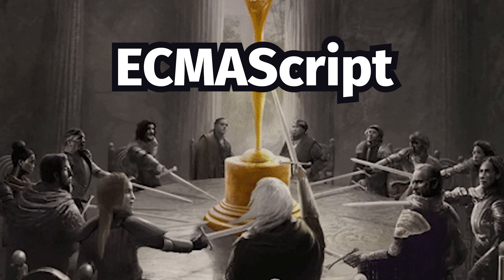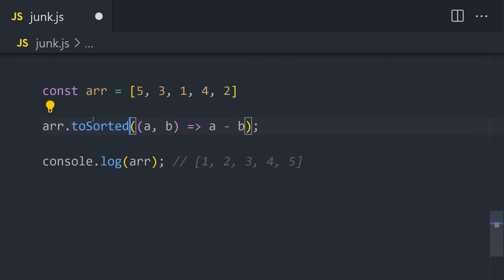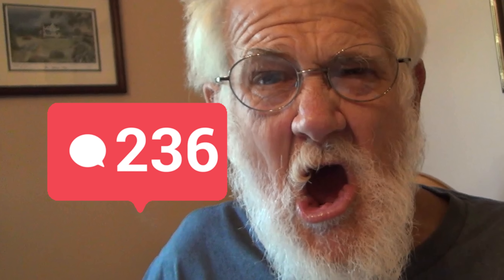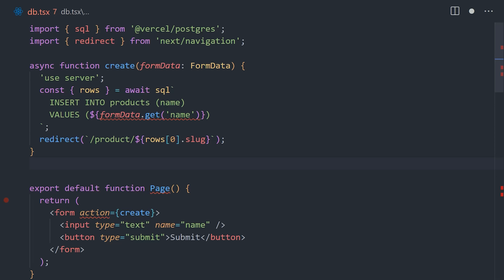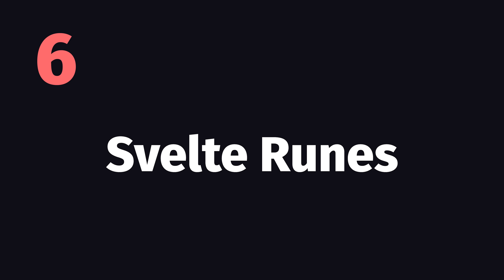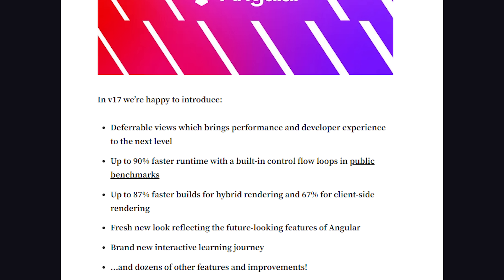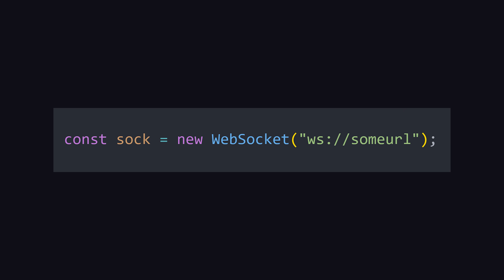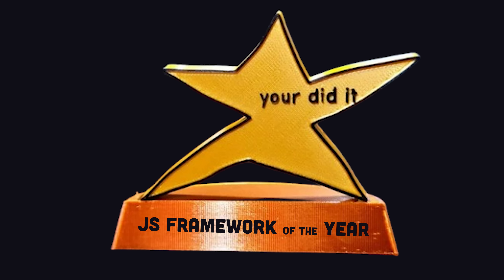10 JavaScript changes you missed in 2023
How has JavaScript and web development changed in 2023? Learn about the top 10 updates to Next.js, React, Angular, Vue, and Node.js.

🔗 Resources

🔖 Topics Covered

- JavaScript framework of the year award
- New features in JS language
- HTML dialog element
- Next.js App Directory
- What is UnJS?
- Major changes to Angular 17
- Bun JavaScript Runtime vs Node.js